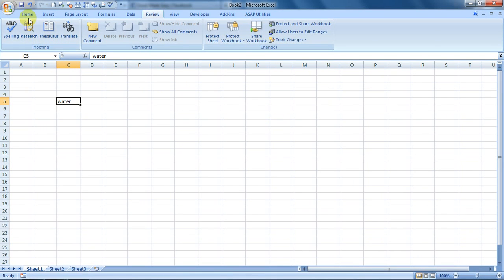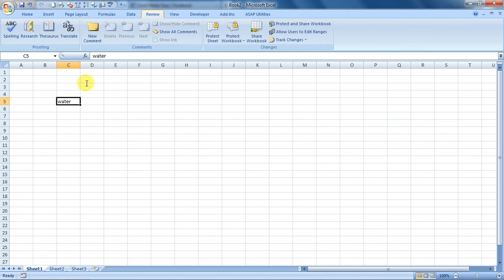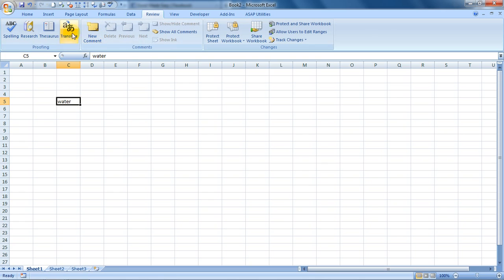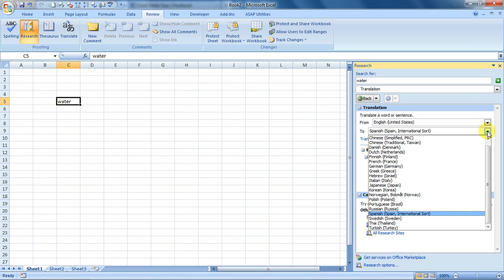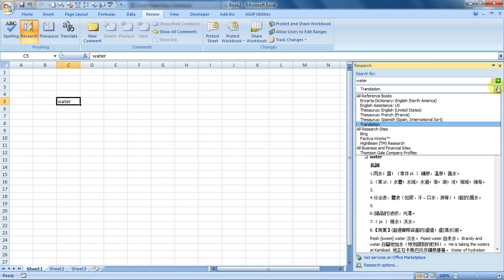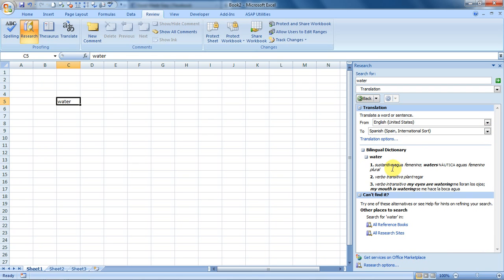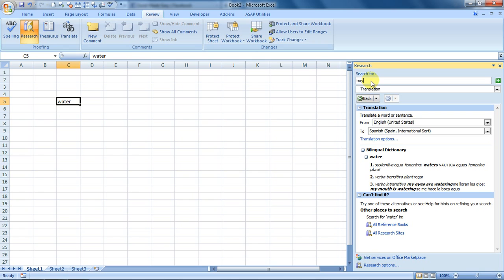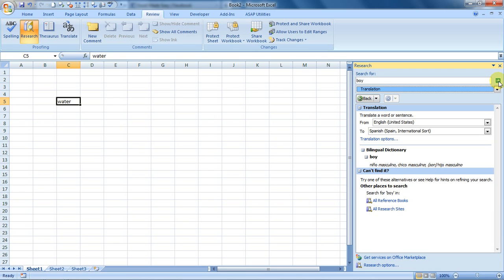Learn Excel : Do Translation in Excel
In this video see how to use the inbuilt translator feature of Excel. MS Excel has a powerful inbuilt Translator which can translate to most used languages.
Translate text in Excel to a different language
You can translate text, whether a whole file, selected words for phrases, or individual words, with the translation tools available in some Office programs.
The translation tools available depend on which Office program you're using:
Translate Document/Translate Item: Word, Outlook
Translate Selected Text: Word, Outlook, OneNote, PowerPoint, Publisher, Excel, Visio.
Mini Translator: Word, Outlook, PowerPoint, OneNote

Translate a whole file in Excel

You can have an entire Word document or Outlook message translated by a computer ("machine translation") and displayed in a web browser. When you choose this kind of translation, the content in your file is sent over the Internet to a service provider.
NOTE:  Machine translation is helpful for conveying the basic subject matter of the content and for confirming whether the content is relevant to you. For high accuracy or sensitive files, human translation is recommended, because machine translation might not preserve the full meaning and tone of the text.
Choose your translation language
1. On the Review tab, in the Language group, click Translate - Choose Translation Language.

2. Under Choose document translation languages click the Translate from and Translate to languages that you want, and then click OK.
Translate the document or message
1. On the Review tab, in the Language group, click Translate.
2. Click Translate Document (Translate Item in Outlook). The From and To languages that you selected are listed.

A browser tab opens with your file in both the original language and the language that you selected for translation.
NOTE:  If this is the first time you have used translation services, you may need to click OK to install the bilingual dictionaries and enable the translation service through the Research pane. You can also see which bilingual dictionaries and machine translation services you have enabled by clicking the Translation options link in the Research pane. See Translate selected text to learn how to access the Research pane.

Translate selected text

You can use the Research pane to translate a phrase, sentence, or paragraph into several selected language pairs in the following Microsoft Office programs: Excel, OneNote, Outlook, PowerPoint, Publisher, Visio, and Word.
NOTE:  In PowerPoint, only one slide's text box can be translated at a time.
1. On the Review tab, in the Language group, click Translate - Translate Selected Text to open the Research pane.

TIP:  In Word, you can right-click anywhere in the document, and then click Translate.
2. In the Research pane, in the All Reference Books list, click Translation.

3. Do one of the following to translate a word or short phrase:
o Select the words, press ALT, and then click the selection. The results appear in the Research pane under Translation.
Type the word or phrase in the Search for box, and then press Enter.
NOTES:
If this is the first time you have used translation services, click OK to install the bilingual dictionaries and enable the translation service through the Research pane.
You can also see which bilingual dictionaries and machine translation services you have enabled by clicking the Translation options link in the Research pane.
To change the languages that are used for translation, in the Research pane, under Translation, select the languages that you want to translate from and to. For example, to translate English to French, click English in the From list and French in the To list.
To customize which resources are used for translation, click Translation options, and then select the options that you want.

Translate words with the Mini Translator

In Word, Outlook, PowerPoint, and OneNote, the Mini Translator displays the translation of one word as you point at it with your cursor. You can also copy the translated text to the Clipboard, paste it into another document, or play a pronunciation of the translated word.
1. On the Review tab, in the Language group, click Translate - Mini Translator.

2. Point to a word or phrase that you want translated with your mouse. When a faint dialog box appears overlayed in your document, move your mouse over it to see any translations available.
NOTE: The Mini Translator will continue to appear whenever you move over words. To turn it off, repeat step 1